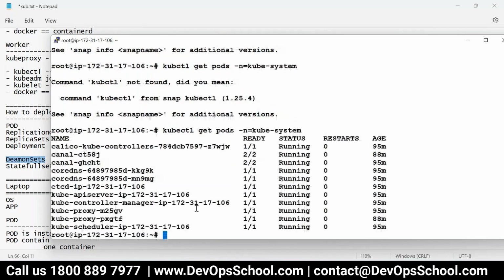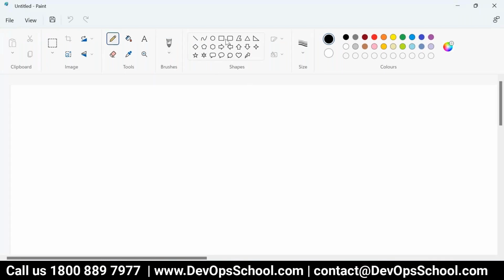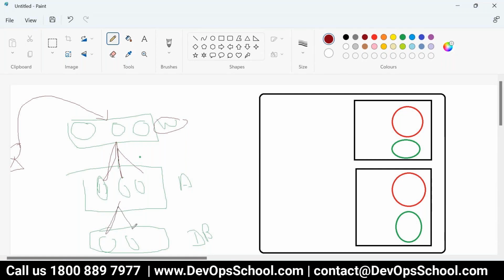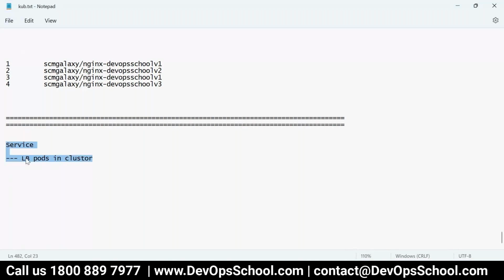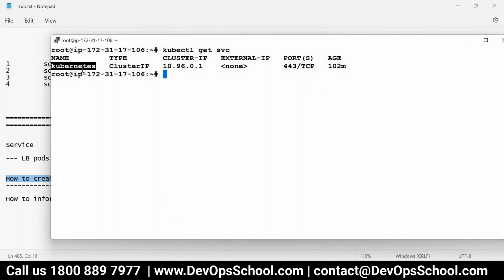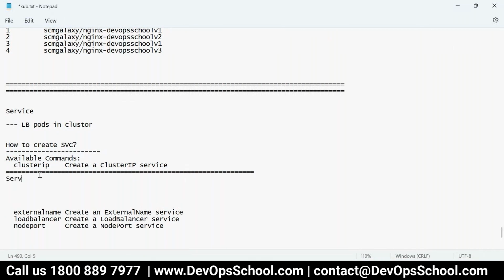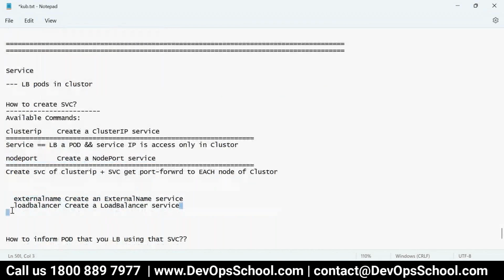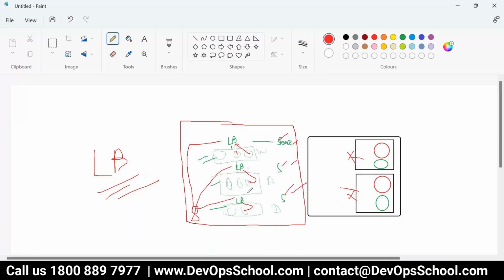Kubernetes Fundamental Tutorials Part-2 (2023) Part-4 Out 6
- Private video is only available for 1199 Plan.

Top 10 Certifications in the world
1. DevOps Certified Professionals (DCP)

2. Site Reliability Engineering Certified Professionals (SRECP)

3. DevSecOps Certified Professionals (DSOCP)

4. Master in DevOps Engineering (MDE)

5. Kubernetes Certified Administrator & Developer (KCAD)

6. GitOps Certified Professional (GOCP)

7. Master in Observability Engineering (MOE)

8. MLOps Certified

9. DataOps Certified Professional (DOCP)

10. AiOps Certified Professional (AIOCP)